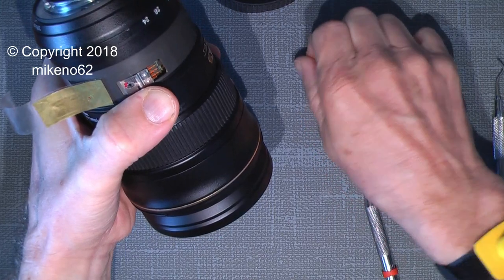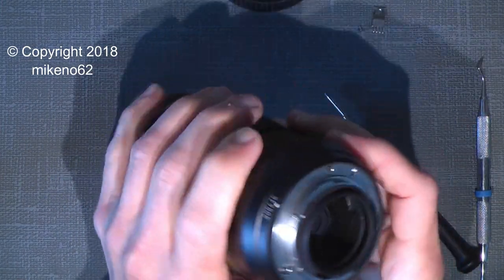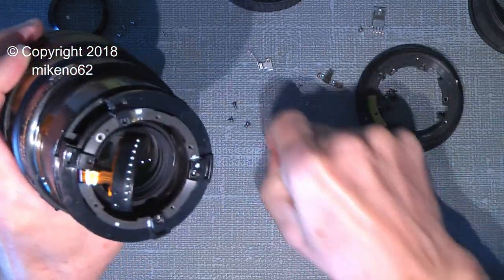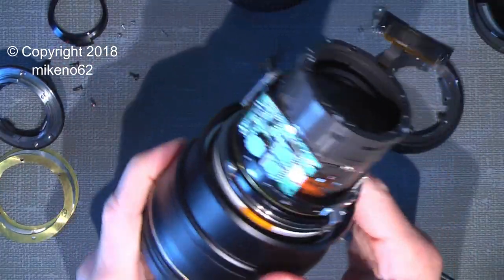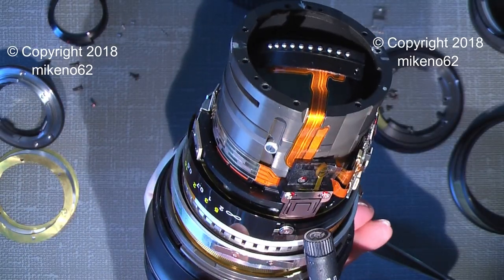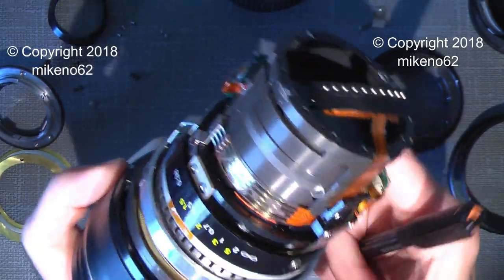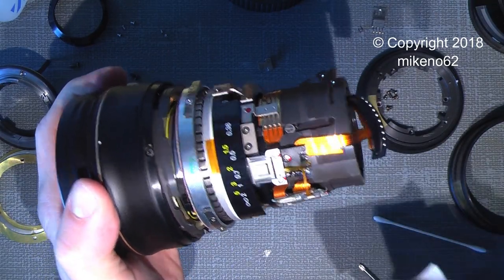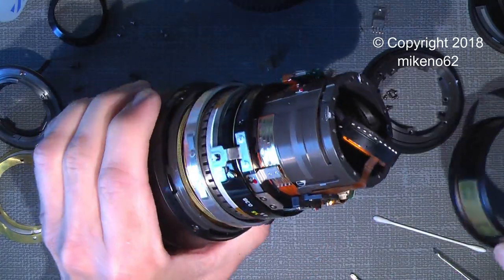Focus hunting problem in AF-s Nikkor 24-70mm 1:2.8 G ED___Maybe dirty magnetic encoder tape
My AF-s Nikkor 24-70mm 1:2.8 G ED had really problems with the autofocus, because it try to find the correct focus by hunting many time before it now and then hit the correct spot.

NOTE: Do NOT use any metal tool's too close the magnetic tape you will probably damage the info on Magnetic tape..

I found out that it was the magnetic tape and the GMR sensor head that also is part of the autofocus system, thoose 2 part's was really dirty, but after I clean the surface on both parts with Isopropylalcohol 99% on a PEC-PAD lens tissue and a cotton bud, it turned out to be a BIG succes.

After the repair was done, I went out and do some test with the lens on my Nikon D3s and the focus was spot on every time :-)

You can get some Nikon or Nikkor repair or part's manual's

Japan Hobby Tool rubber cone:

18 different size rubber repair tool's:

Lens Repair Set with pointed, flat, half flat tips:

JIS cross head screw driver's:

Lens cleaning wipes (PEC-PAD):

Japan Hobby Tool Helical Grease Made in Japan: